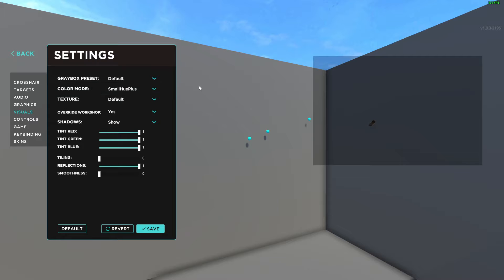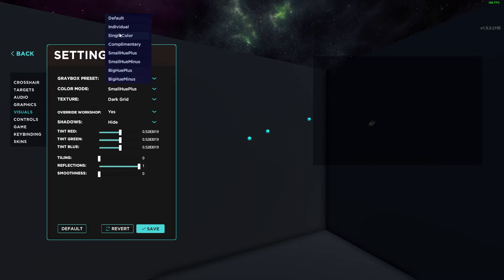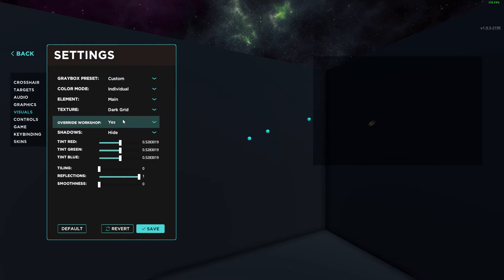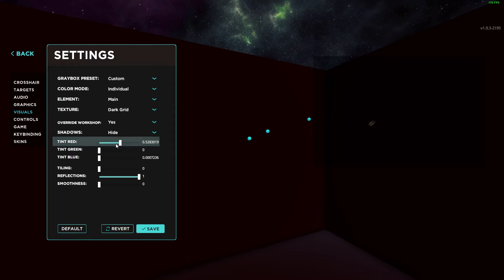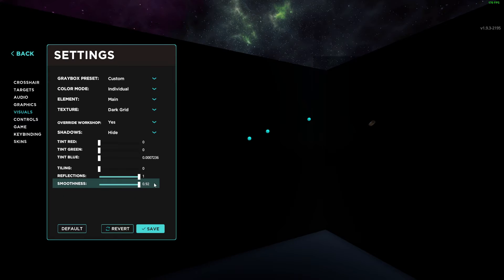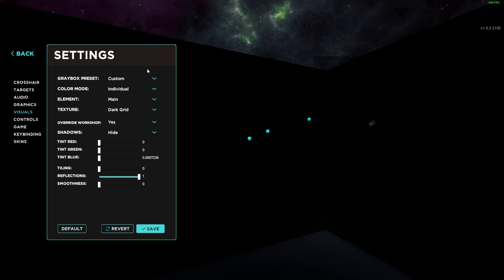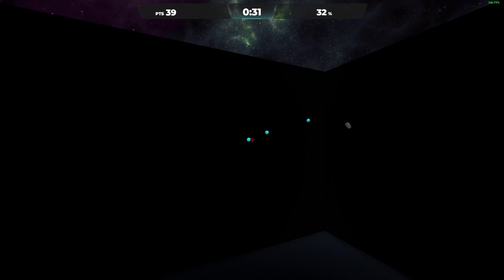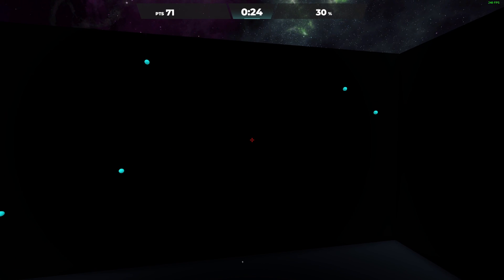How To Get Black Background in Aimlabs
In this video I will show you How To Get Black Background in Aimlabs It's really easy and it will take you less than a minute to do it!